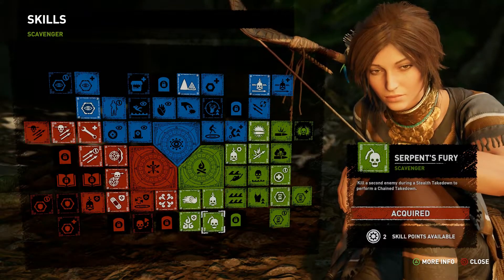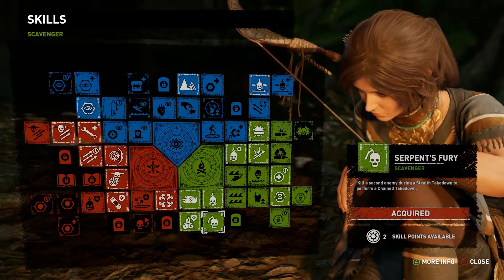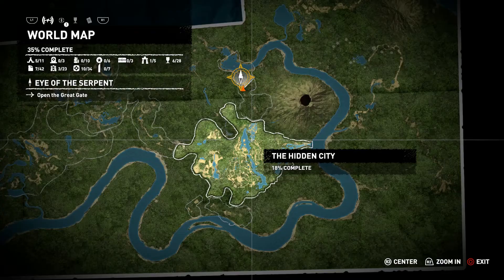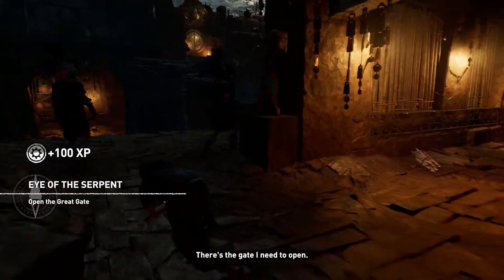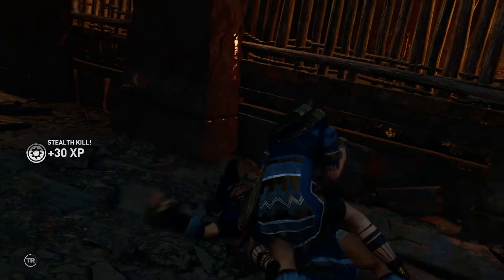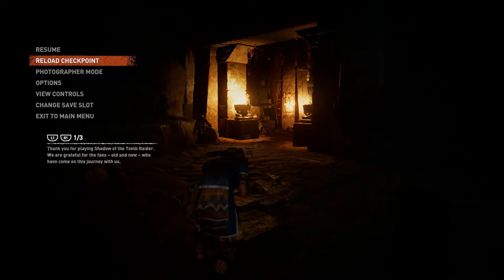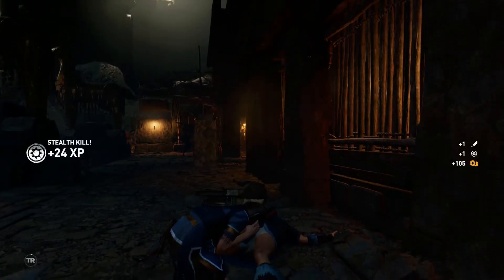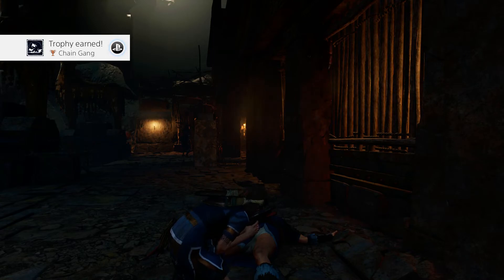Chain Gang Trophy Guide - Shadow of the Tomb Raider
Chain Gang - Perform the Serpent's Fury 3 times

The Serpent's Fury ability needs to be purchased from the skill tree before you can attempt this trophy.

When you go to stealth kill an enemy, if there's another one in close proximity you can press triangle and you'll automatically kill him too. Do this three times and the trophy's yours. This is a missable trophy, so try to get it as soon as possible.